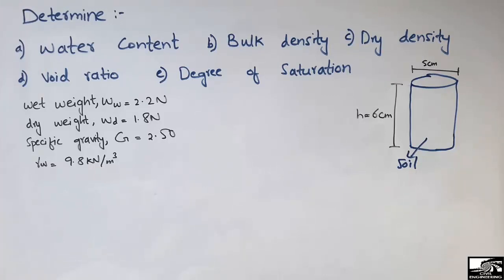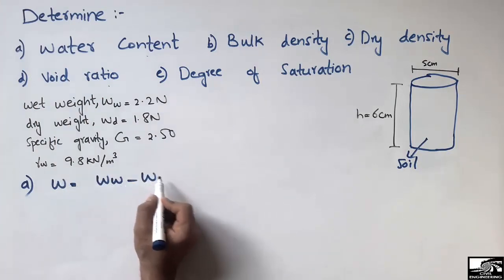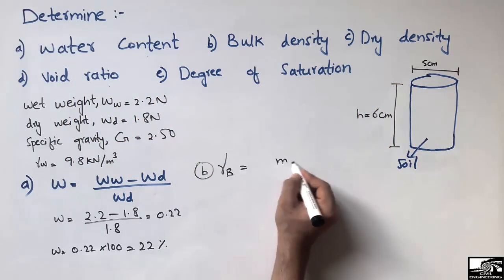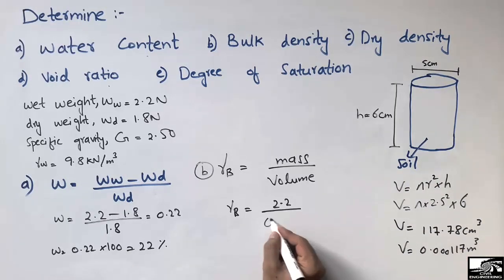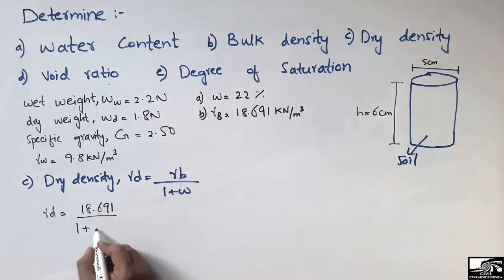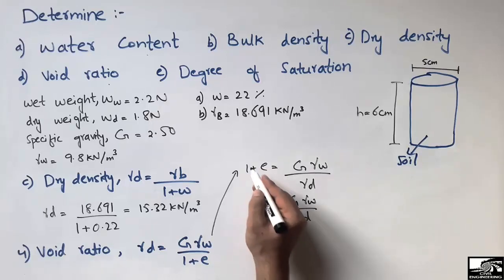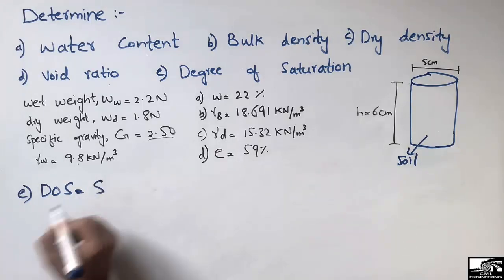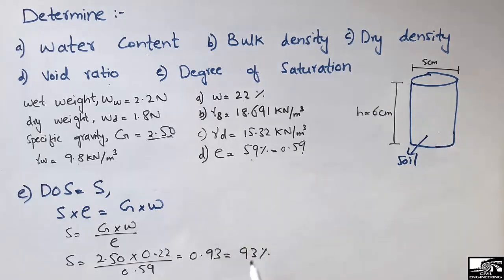Soil Mechanics || How to find Water Content, Bulk Density, Dry Density, Void Ratio & DOS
This video shows how to find  How to find Water Content, Bulk Density, Dry Density, Void Ratio & DOS.